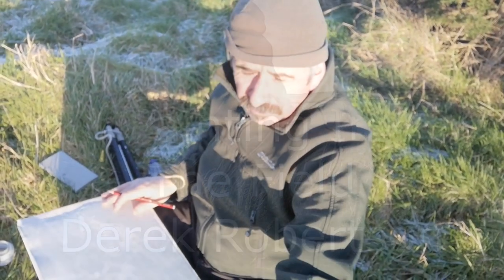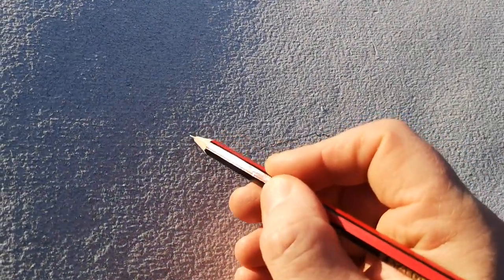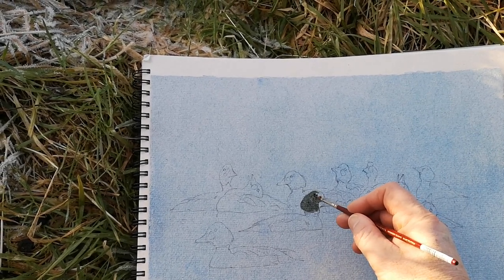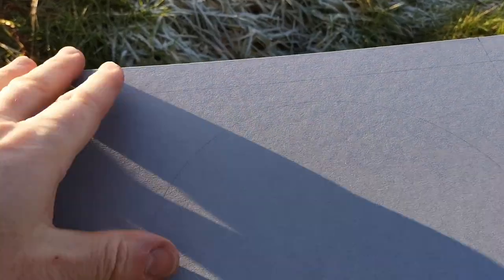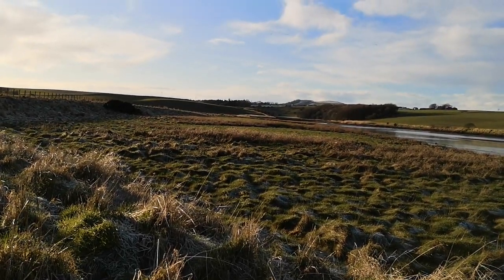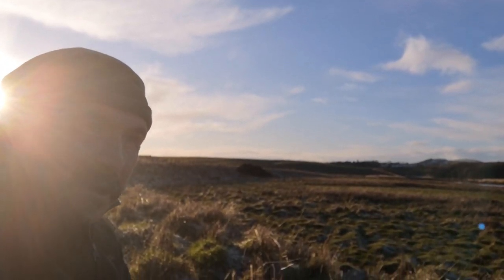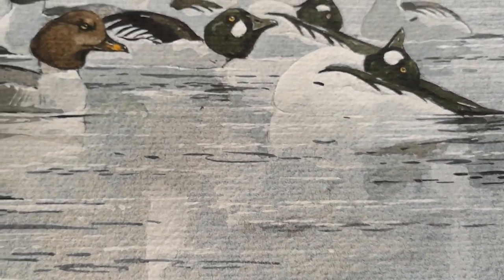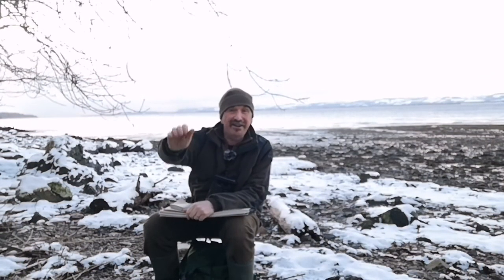Sketching Goldeneye Ducks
How wildlife artist Derek Robertson paints and sketches birds from life. Field painting of goldeneye ducks. This video gives you an insight into how I paint and sketch birds from life using watercolour. Painted on the Tay and Eden estuaries in Scotland. This is my step by step process of working in the field using watercolour on tinted paper.

In Spring, the ducks congregate on the river next to my house and studio where they begin their beautiful courtship displays. At this time of year we can have bright sunshine and snow which makes the painting process beautiful, and challenging.